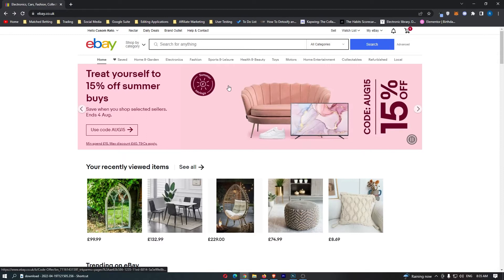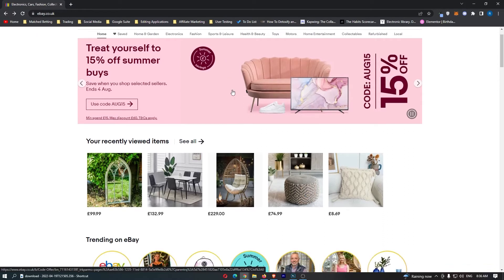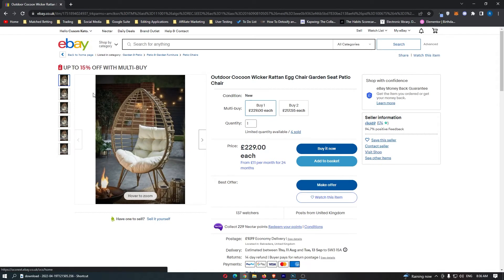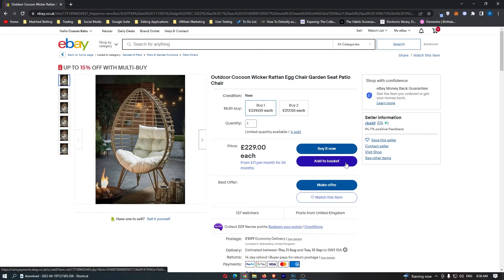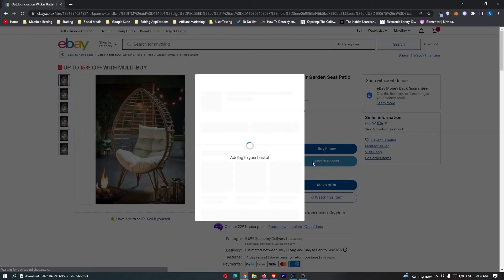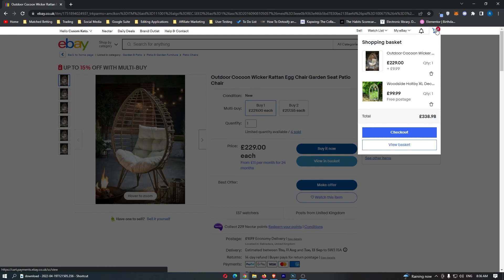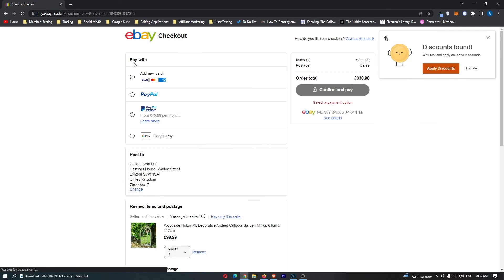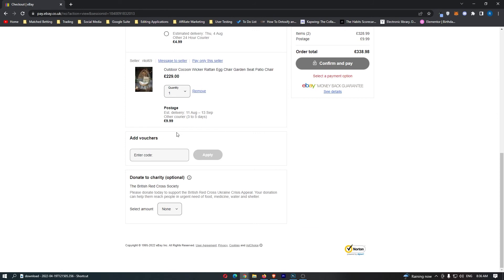How To Apply Discount Code on eBay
In this tutorial I will show you How To Apply Discount Code on eBay